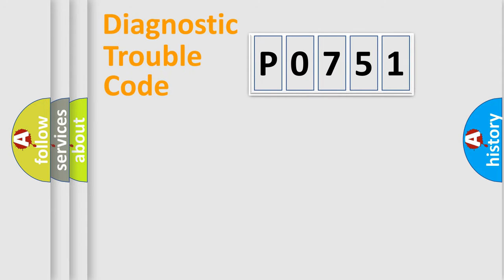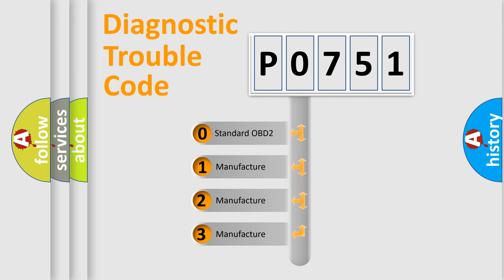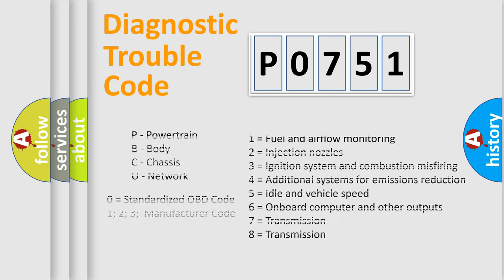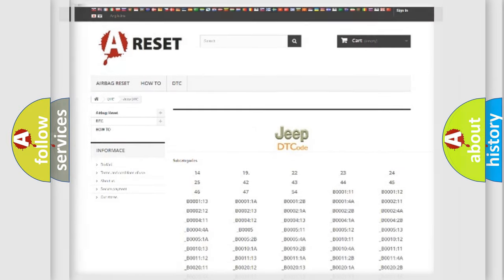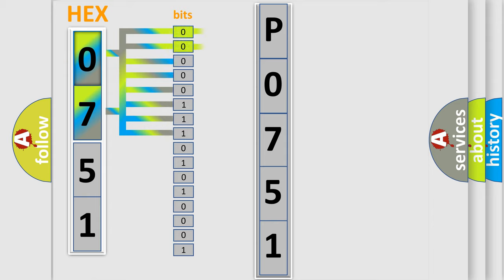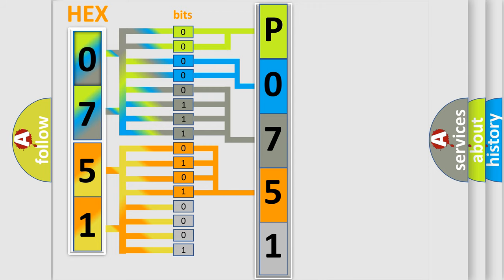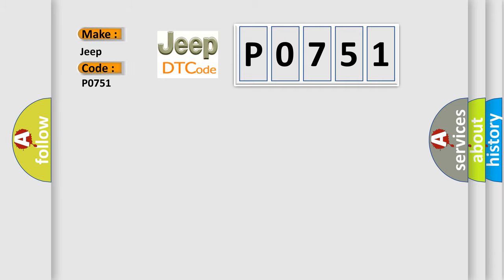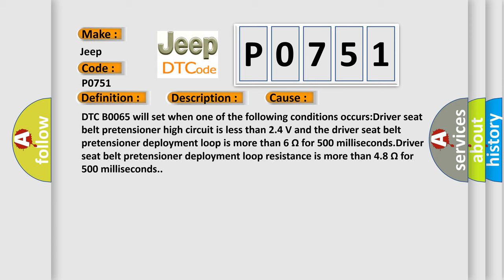DTC Jeep P0751 Short Explanation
Contents:
0:21 Basic DTC analysis according to OBD2 protocol standard.
1:48 Insight into programming
2:58 A diagnostically understandable description of the Diagnostic Trouble Code
3:05 Basic error definition

Make:
Jeep
Code:
P0751
Definition:
Driver Seat Belt Pretensioner Deployment Loop Open
Description:
Ignition voltage is between 9-16 V.
Cause:
DTC B0065 will set when one of the following conditions occurs:Driver seat belt pretensioner high circuit is less than 2.4 V and the driver seat belt pretensioner deployment loop is more than 6 Ω for 500 milliseconds.Driver seat belt pretensioner deployment loop resistance is more than 4.8 Ω for 500 milliseconds.